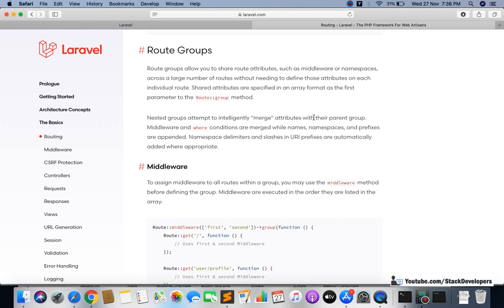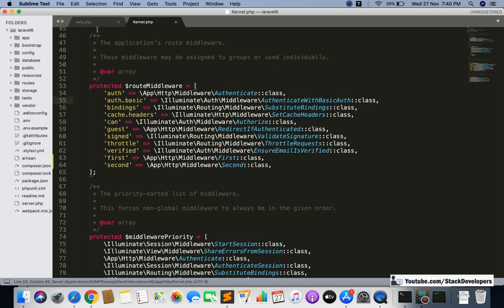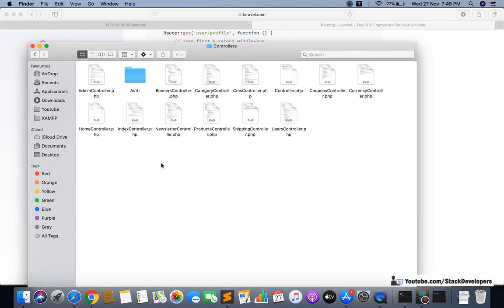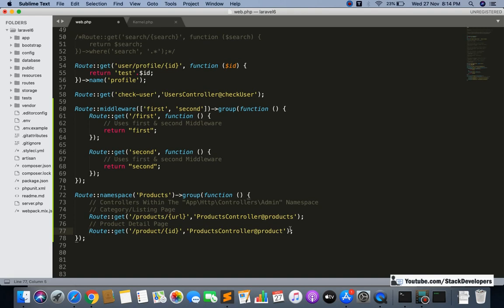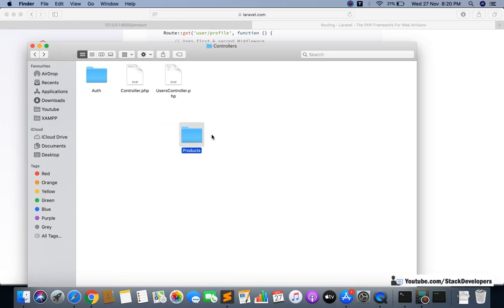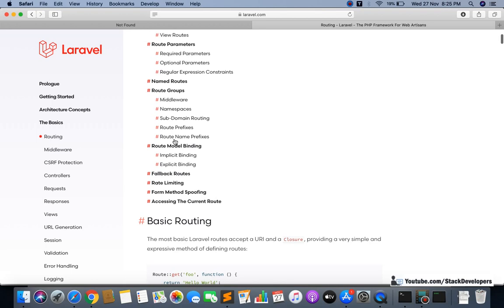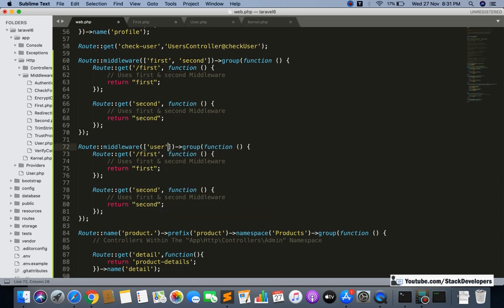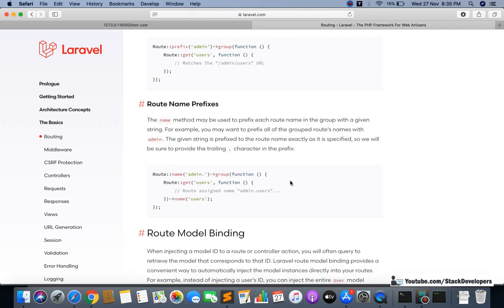#4 Laravel 6 Basics | Routing (IV) | Route Groups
In Part-4 of Laravel 6 Basics, we will continue learn about Routing in detail.

We will keep experimenting with lot of route functionalities in new Laravel 6 website and in E-com series.

In this video, we will learn about Route Groups that we can create with the help of middleware Or namespaces.

Middleware
In E-commerce Series, we have made separate adminlogin and frontlogin middlewares in which we kept their routes in Route Groups.

We can keep routes in multiple Route Groups middlewares as well like shown in video.

Namespaces
Another common way for route groups is assigning the same PHP namespace to a group of controllers using the namespace method.

Like, in E-commerce Series, we can create separate folders for keeping Products and Users related Controllers as shown in video.

Sub-Domain Routing
Route groups can also be used to handle sub-domain routing.

Route Prefixes
The prefix method can be used to prefix each route in the group with a given URI. For example, you can prefix all route URIs within the group with admin.

Route Name Prefixes
The name method can be used to prefix each route name in the group with a given string. For example, you can prefix all of the grouped route's names with admin. The given string is prefixed to the route name exactly as it is specified, so we will be sure to provide the trailing . character in the prefix.